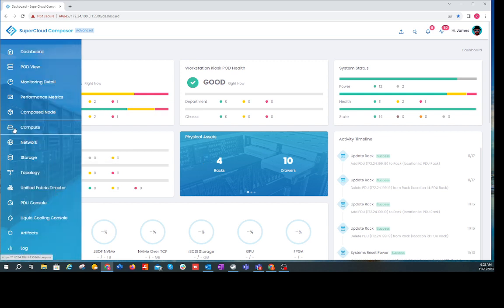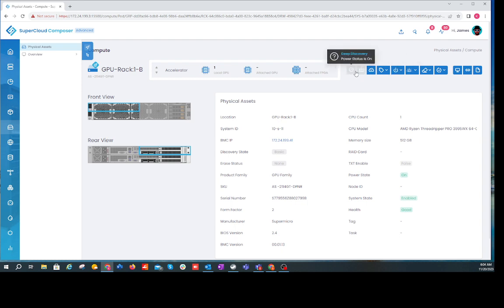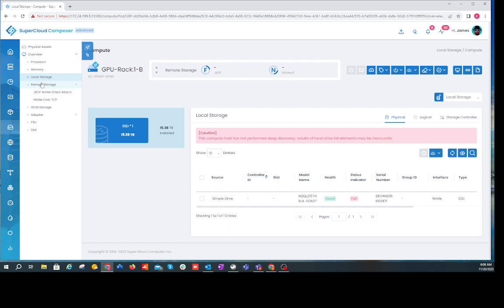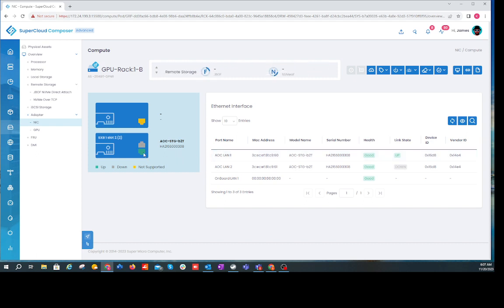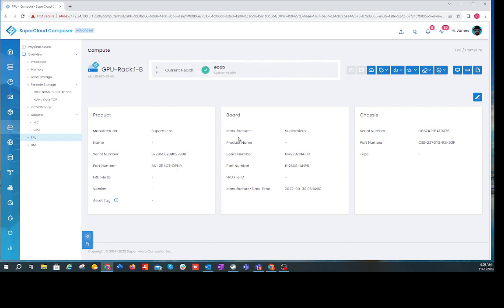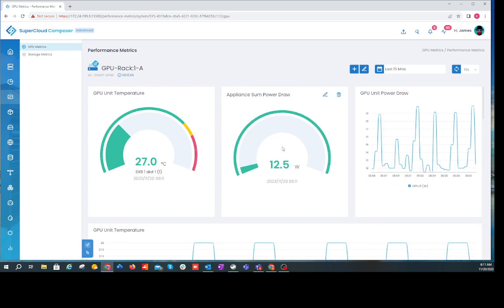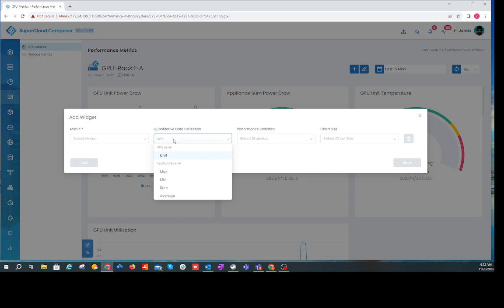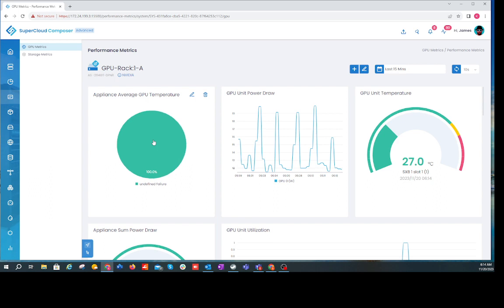AMD GPU Server - Life Cycle Management(Chinese Subtitle)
AMD GPU Performance Collection